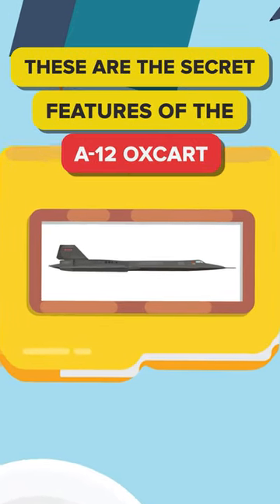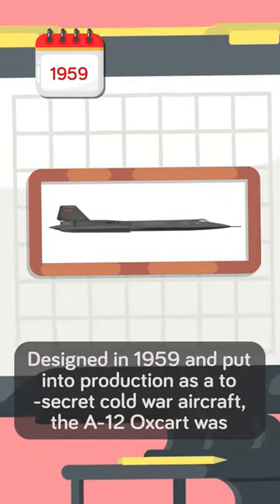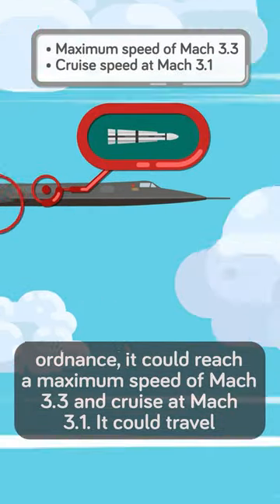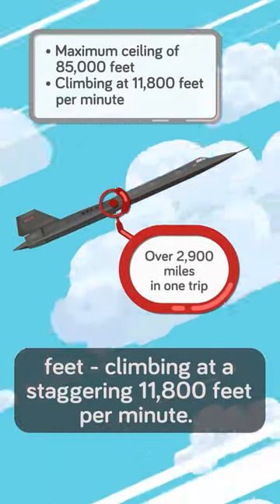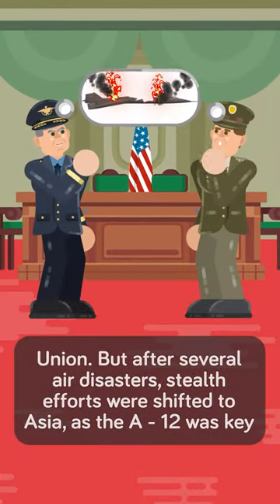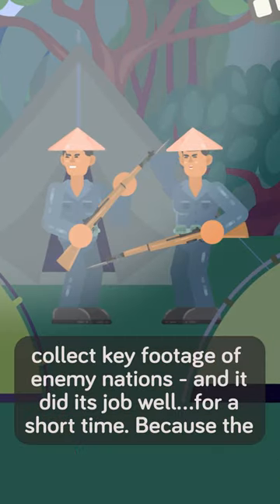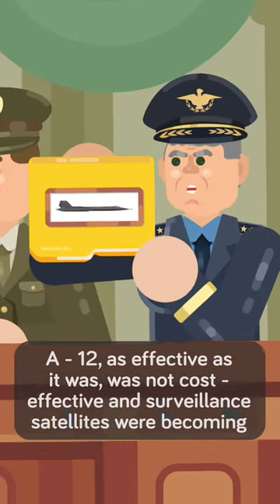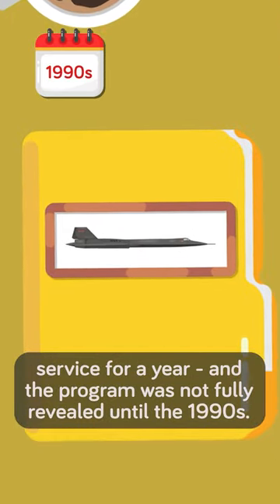Insane Features of the A-12